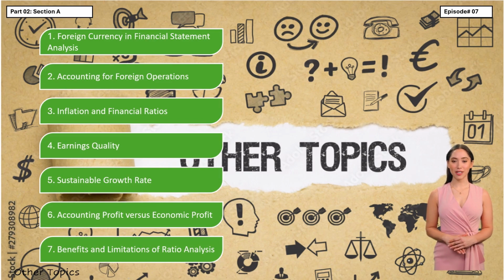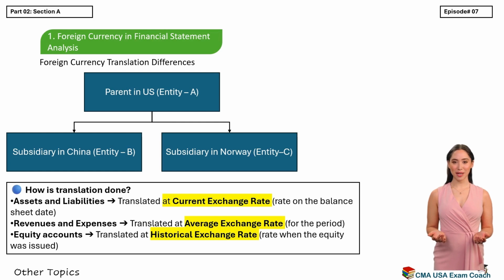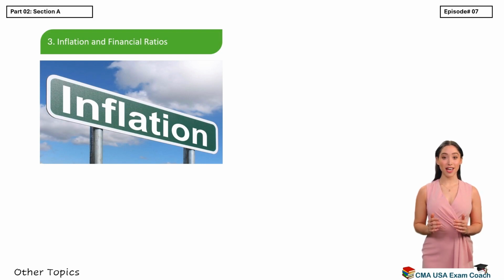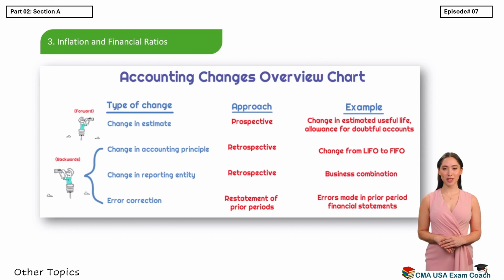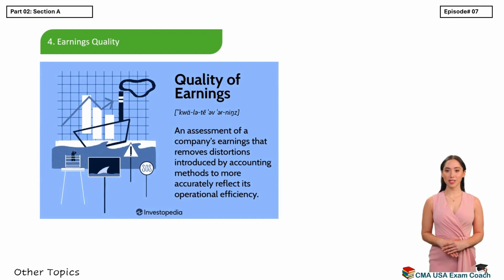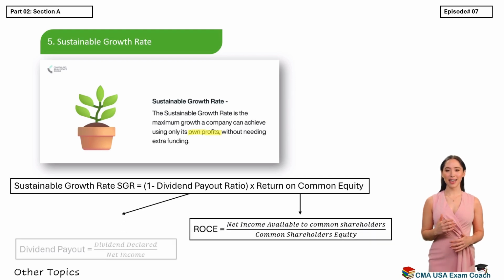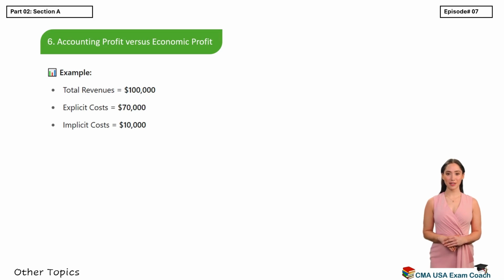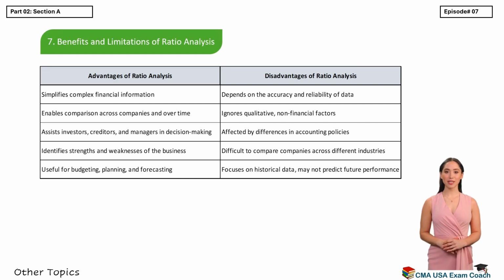Other Topics | Financial Statement Analysis | Part 2 | Section A | Episode 07 | CMA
📚 CMA USA Exam Coach | Part 2 Section A - Other Topics 📚

Welcome to CMA USA Exam Coach!
In today’s session, we are covering the final portion of Section A – Financial Statement Analysis for the CMA Part 2 exam.

We have already covered the major section on ratio analysis — now let's move to the other important topics you need to master.

🎯 Topics discussed in this video:

00:00 - Introduction to Other Topics
01:13 - Foreign Currency and Financial Statement Analysis
04:55 - Accounting for Foreign Operations
06:55 - Inflation and Its Impact on Financial Statements
08:53 - Effects of Accounting Changes (Retrospective vs. Prospective Adjustments)
13:12 - Earnings Quality Explained
15:28 - Sustainable Growth Rate
17:33 - Accounting Profit vs. Economic Profit
20:18 - Benefits and Limitations of Ratio Analysis

📝 What you will learn:
✅ Understand foreign currency transactions and translations
✅ Learn how inflation impacts financial reporting
✅ Differentiate between retrospective and prospective adjustments
✅ Evaluate earnings quality and sustainable growth rate
✅ Clarify accounting profit vs. economic profit
✅ Explore the advantages and challenges of ratio analysis

Your CMA success journey continues here with us!

📩 Have questions or topic suggestions? Drop them in the comments!